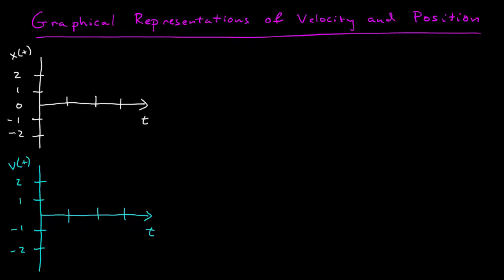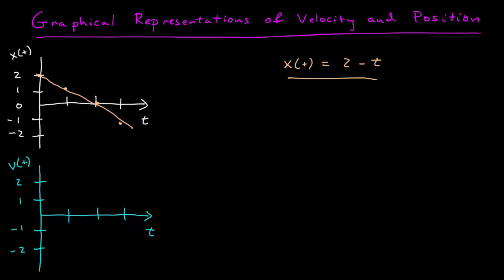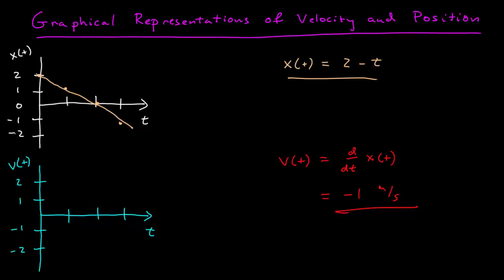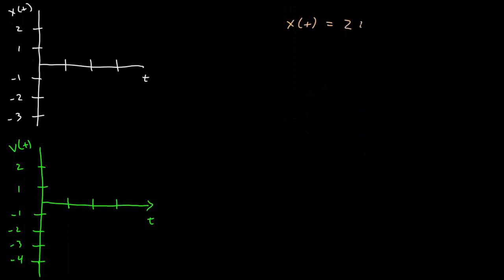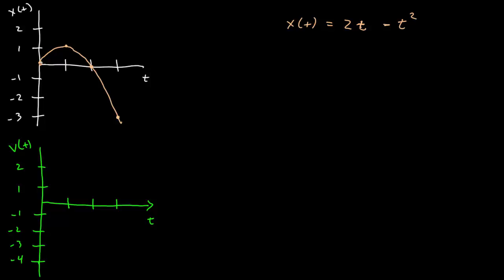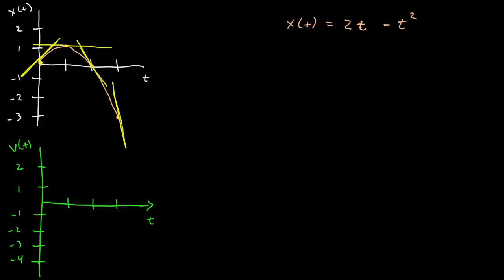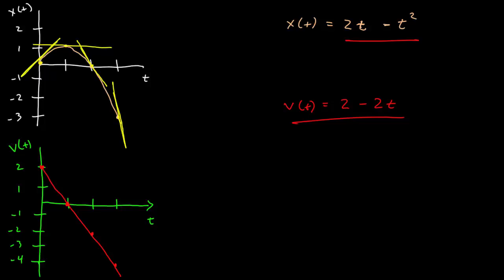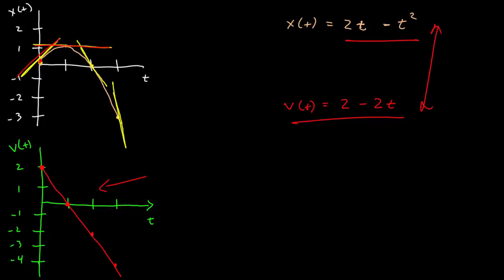Graphical Representation of Position and Velocity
Look at the graphs of position and velocity to see how they relate and what info we can get from them.